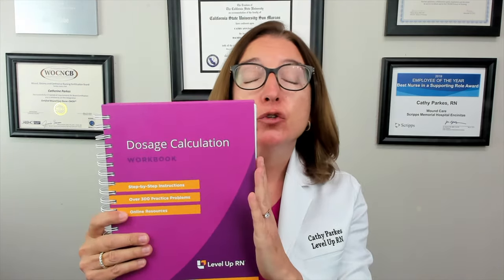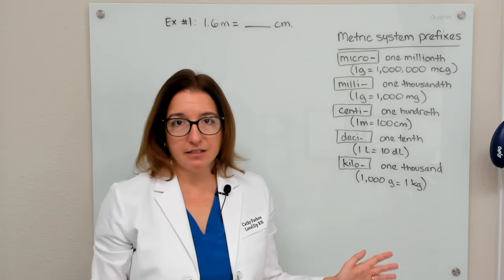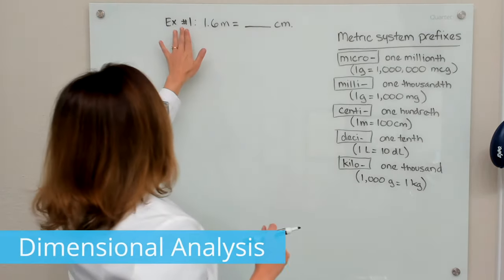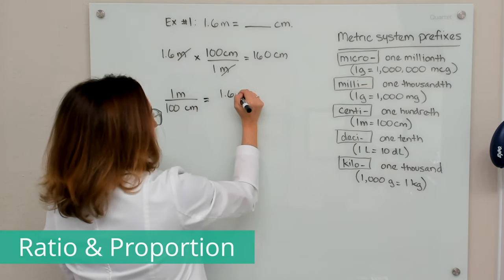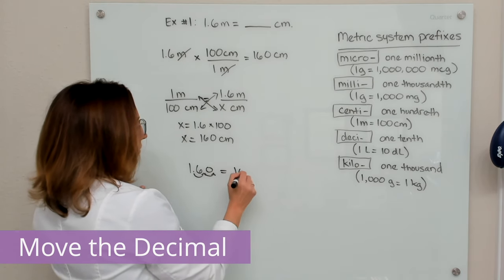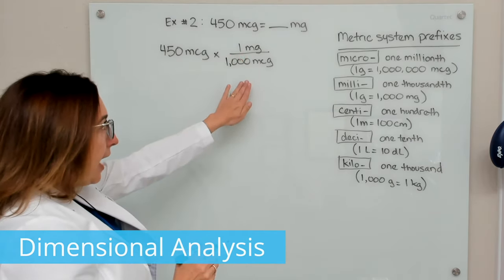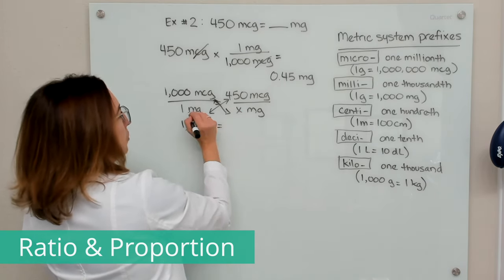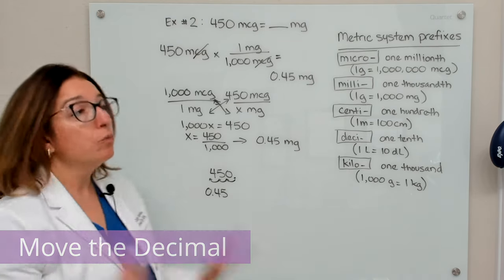Converting Metric Units Of Measure For Dosage Calculation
Cathy goes over the most common metric system prefixes that you will encounter with dosage calculation problems. She also goes through examples of converting within the metric system using 3 different methods: Dimensional Analysis, Ratio and Proportion, and the "Move the decimal point" method.

Cathy Parkes BSN, RN, CWCN, PHN covers Dosage Calculations: Units of Measure: Converting within Metric. The Dosage Calculations video tutorial series is intended to help RN and PN nursing students study for your nursing school exams, including the ATI, HESI and NCLEX.

00:00 What to expect - Units of Measure
1:15 Metric System Prefix
2:31 Ex1 Dimensional Analysis
3:21 Ex1 Ratio and Proportion
4:10 Ex1 Decimal
5:16 Ex2 Dimensional Analysis
6:06 Ex2 Ratio and Proportion
6:59 Ex2 Decimal